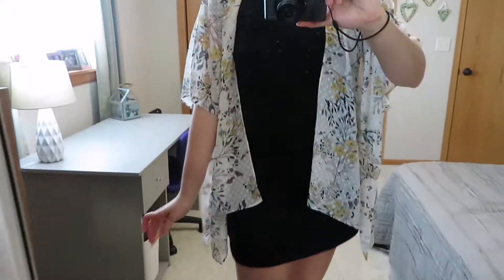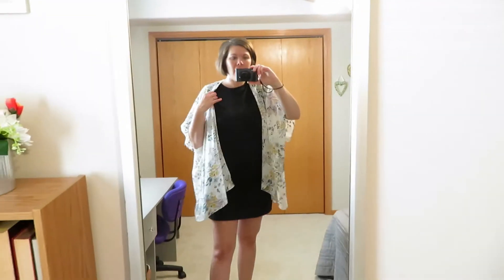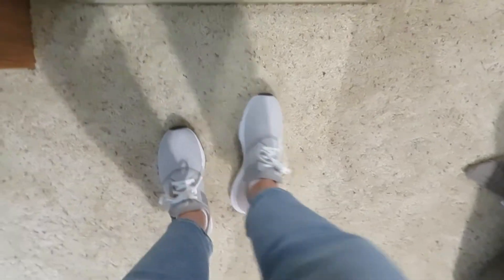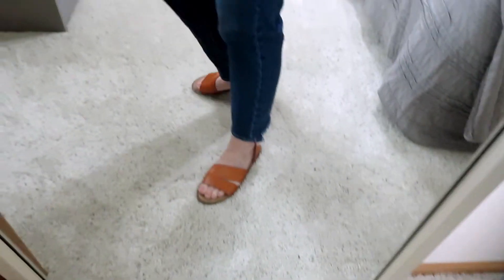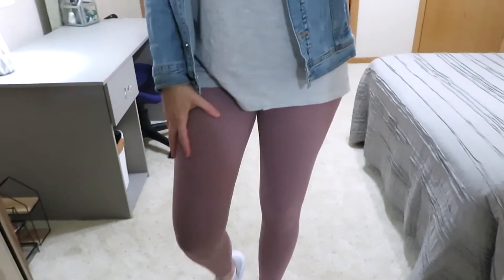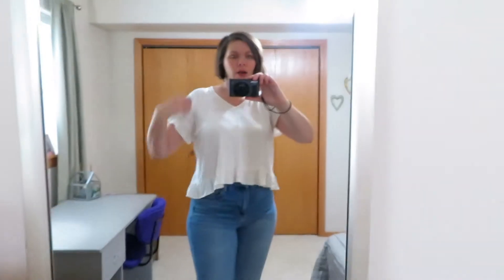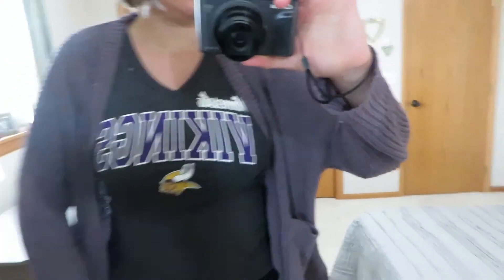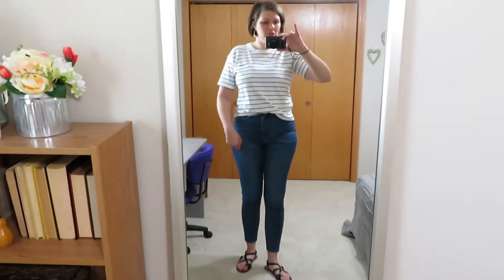OOTD! || Week #10 || 2020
Well, I put together another outfit of the day for you. I get dressed apparently when I need to run errands because I mention that several times in the video.  And this time I also got dressed just because!! I hope you enjoy my different or similar mom styles for each day.